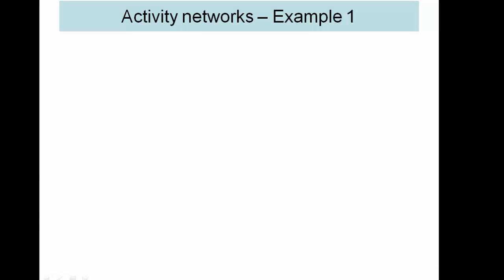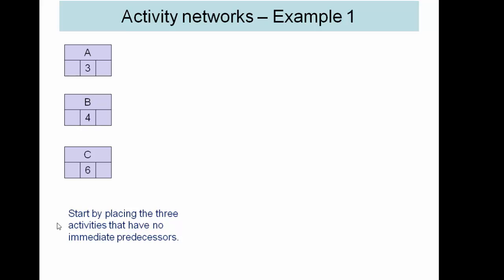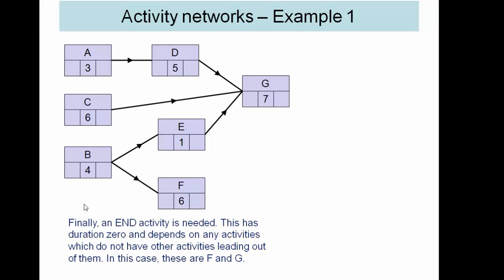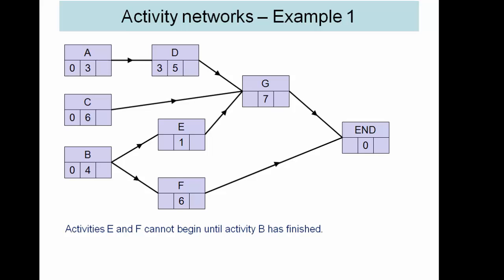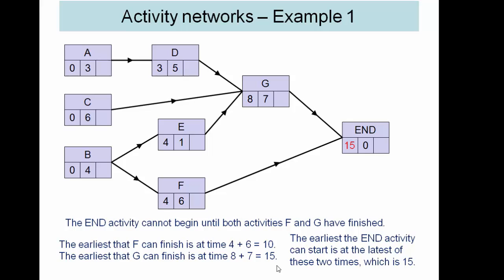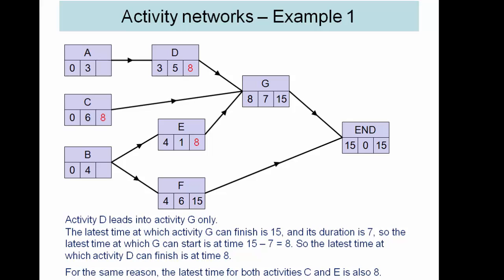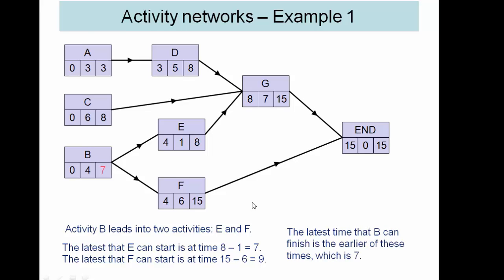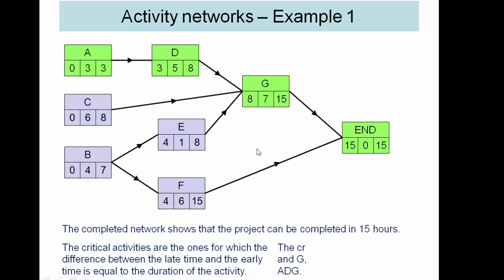AQA Decision 2 Critical Path Analysis Activity Network example 1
activity network example 1 for AQA D2 CPA